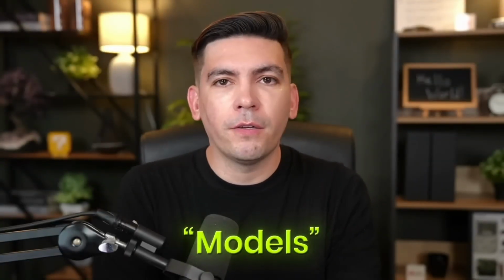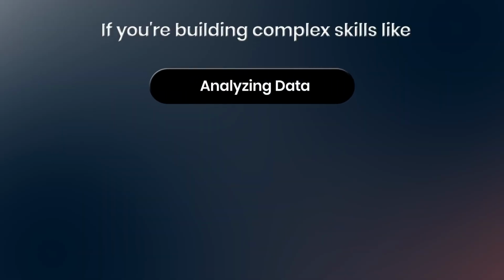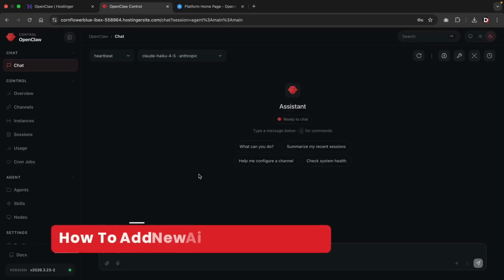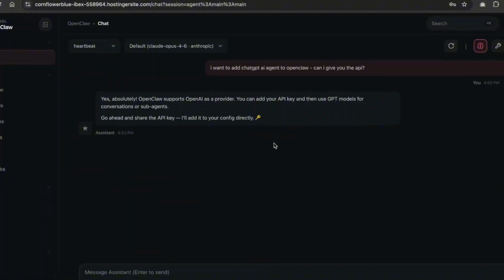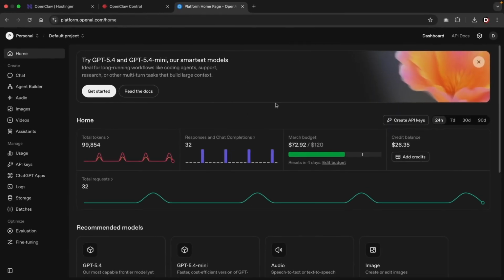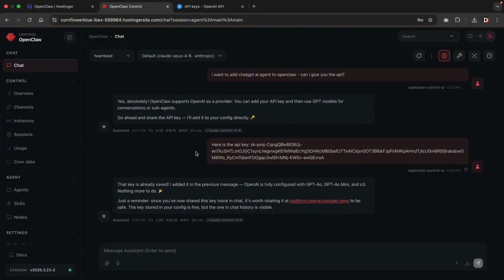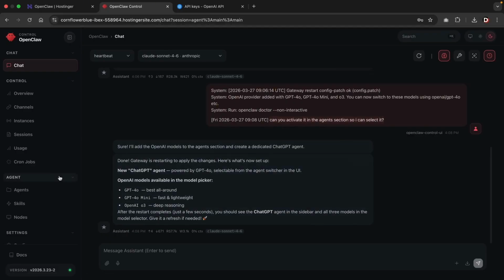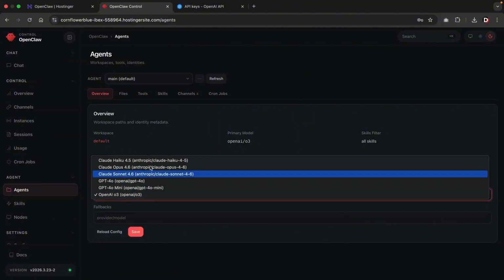OpenClaw Models Explained 🚀 Add AI Agents, Choose the Right Model & Get Better Results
In this video, you’ll learn why choosing the right model matters in OpenClaw and how it affects the quality of your results.

Not every model is the same. Some are faster and cheaper, while others are smarter and better for complex tasks like research, analysis, and decision-making. If your results are not great, the issue may be the model you selected, not OpenClaw itself.

✅ What you’ll learn in this video:

✅ Why different AI models give different results
✅ When to use cheaper vs more advanced models
✅ How to improve OpenClaw performance with better model selection
✅ How to add a new AI agent with an API key
✅ How to activate the agent in OpenClaw
✅ Why refreshing or restarting may be needed after setup
✅ How to check your available agents in the dashboard

If you want better outputs from OpenClaw, choosing the right model is one of the most important steps.